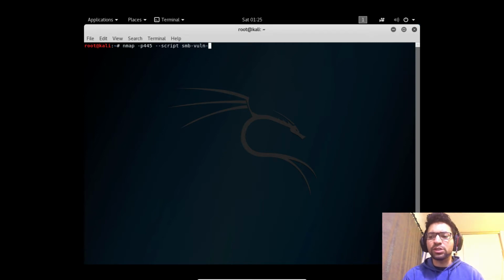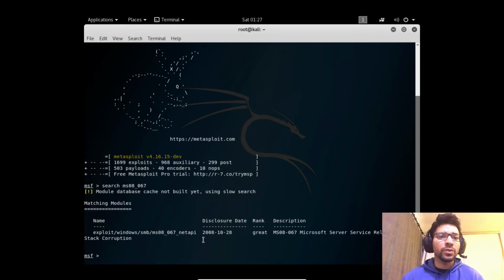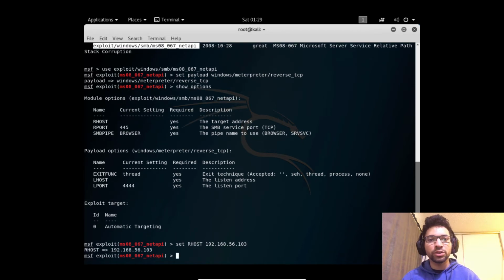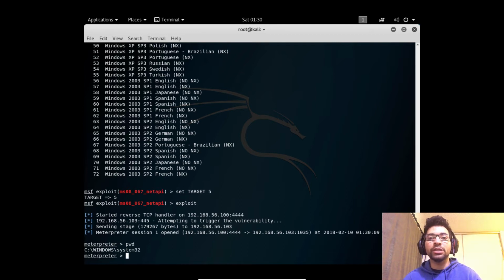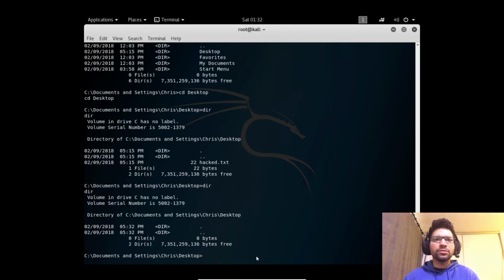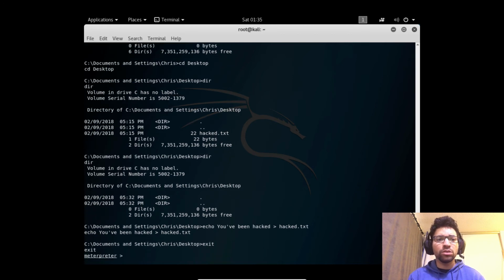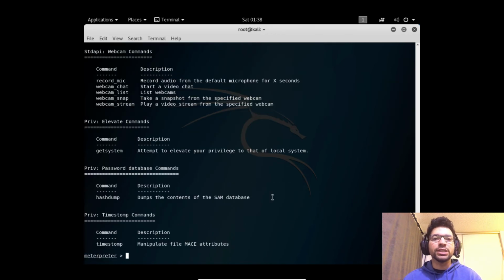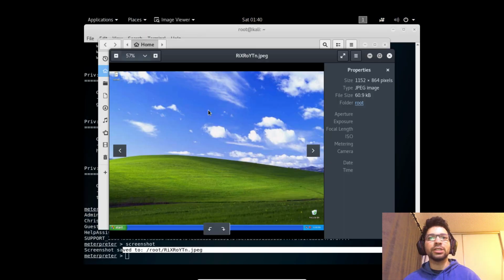01-Penetration Testing Lecture